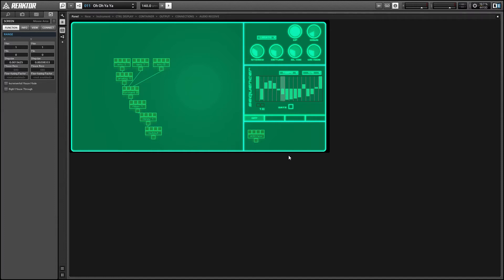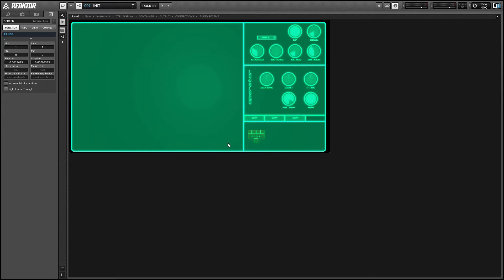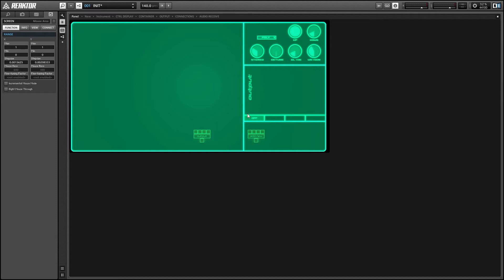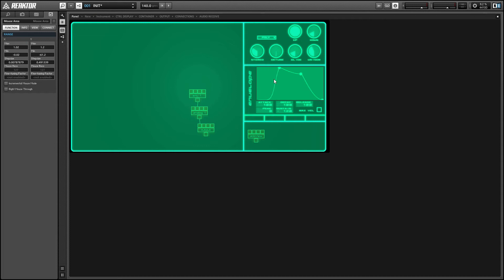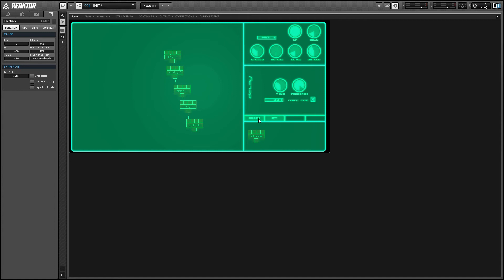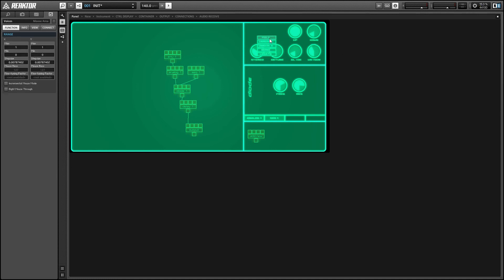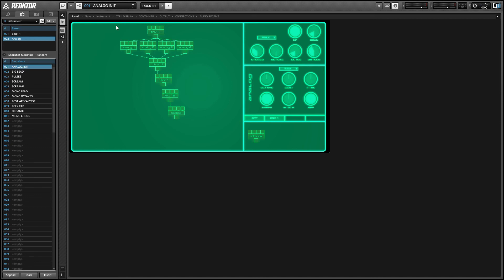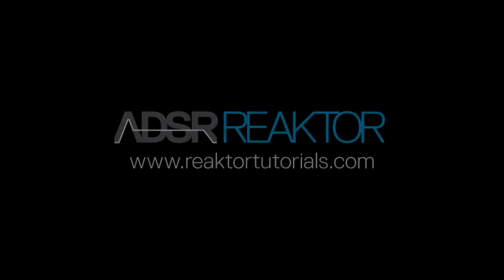NI Reaktor Tutorial - Using PongX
In this video, I show how to use my latest upload to the Reaktor User Library, PongX. PongX is a modular synthesizer with it's own patching environment that allows you to create very flexible synths with a high degree of control.